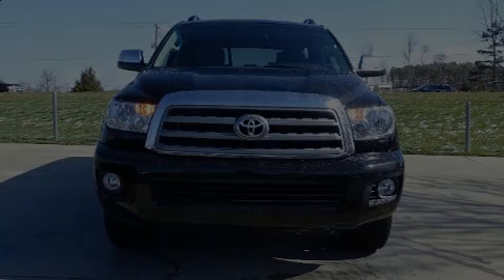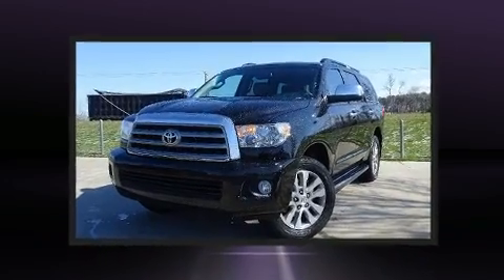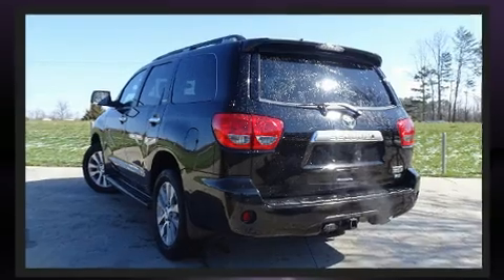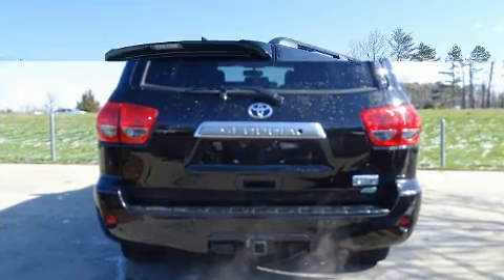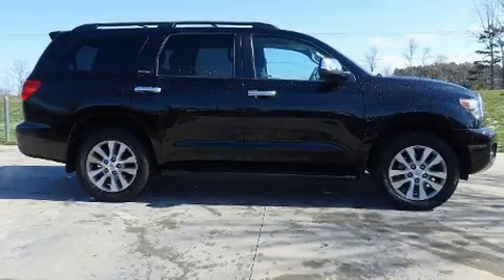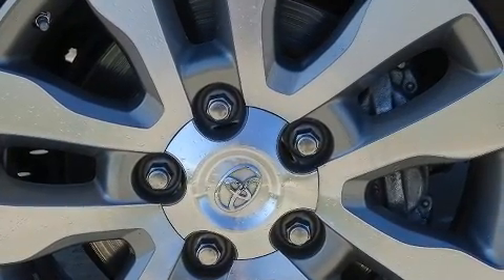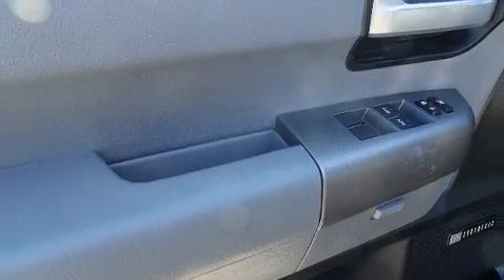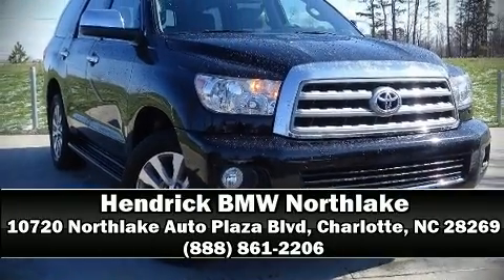2015 Toyota Sequoia Limited in Charlotte, NC 28269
10720 Northlake Auto Plaza Blvd

Discerning drivers will appreciate the 2015 Toyota Sequoia. Under the hood you'll find an 8 cylinder engine with more than 350 horsepower, and for added security, dynamic Stability Control supplements the drivetrain. Four wheel drive allows you to go places you've only imagined. It includes power seats, delay-off headlights, power moon roof, power door mirrors and heated door mirrors, a power liftgate, skid plates, a trailer hitch, and leather upholstery. Third row seats provide an even greater maximum passenger capacity. In the event of a rollover collision, side curtain airbags provide additional protection for outboard seated passengers. A Carfax history report indicates just one previous owner. Our sales reps are extremely helpful & knowledgeable. They'll work with you to find the right vehicle at a price you can afford. Come on in and take a test drive!